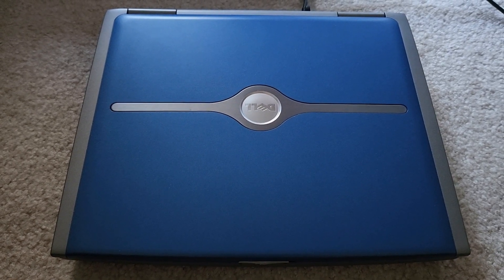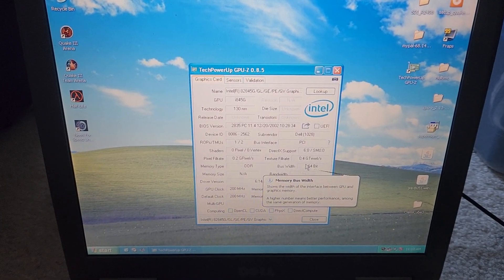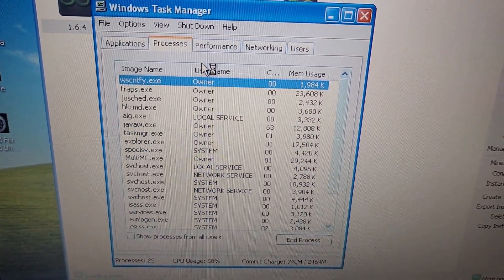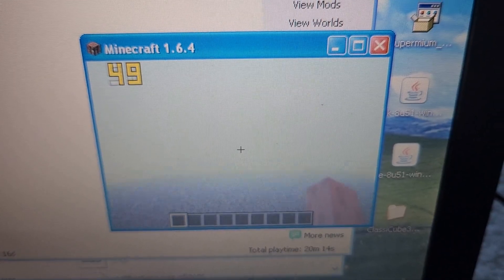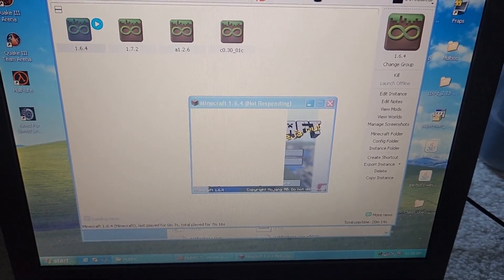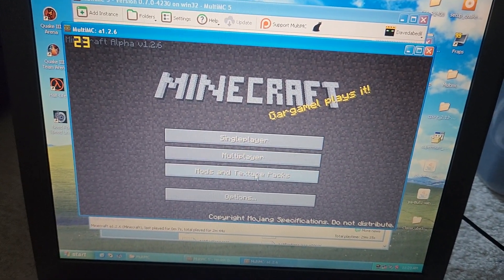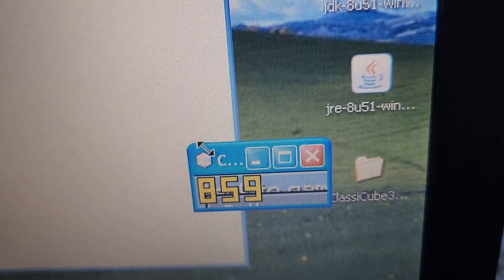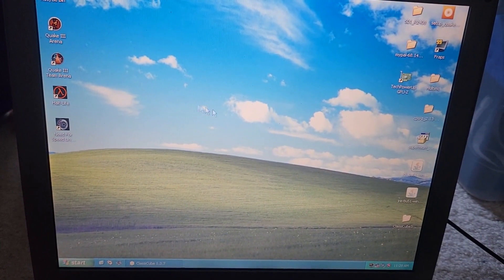Running Minecraft on an Actual Windows XP Laptop and Getting 1000 FPS!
This is another tech video where I run Minecraft on an Actual windows XP laptop. Not a vista laptop running windows xp (ahem notrodan). Anyways watch to the end to find out how much FPS I get!